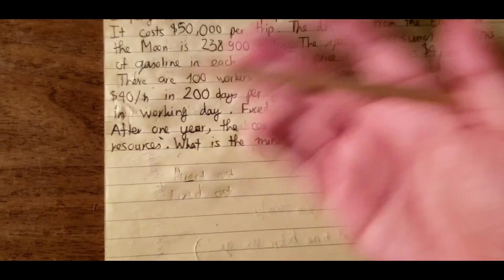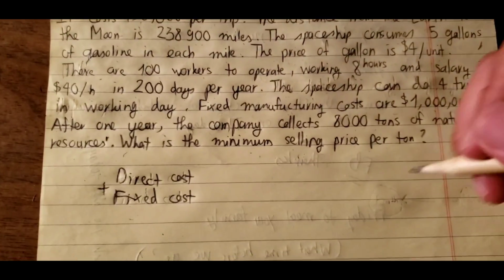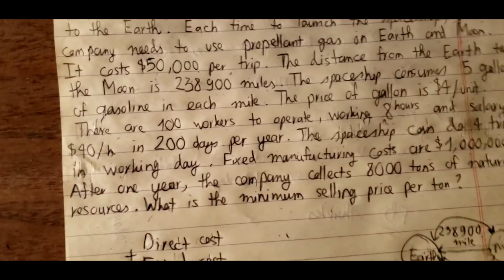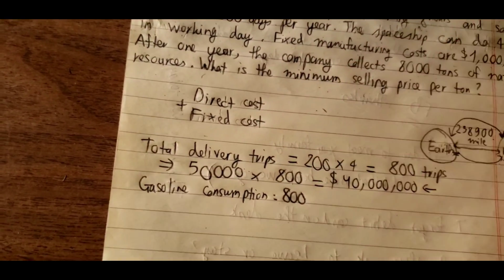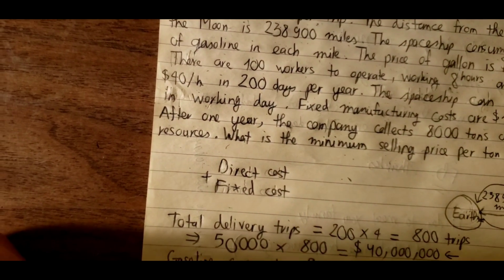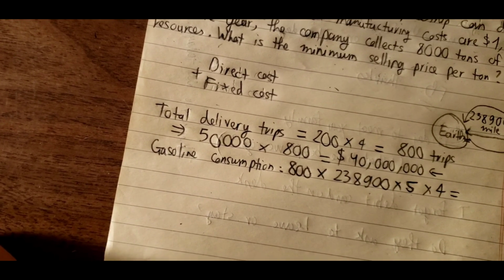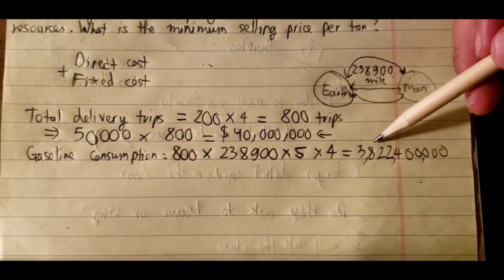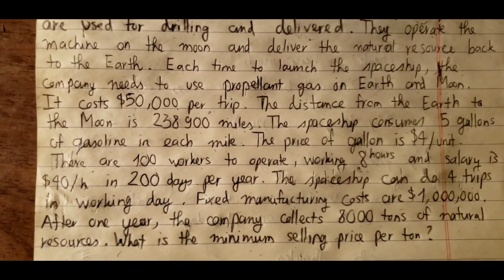Space Accounting Using Cost-Volume Analysis in Managerial Accounting or Cost Accounting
Here is my Space Accounting to use Managerial Accounting or Cost Accounting with Cost-Volume Analysis.